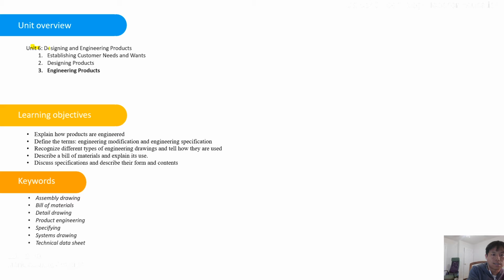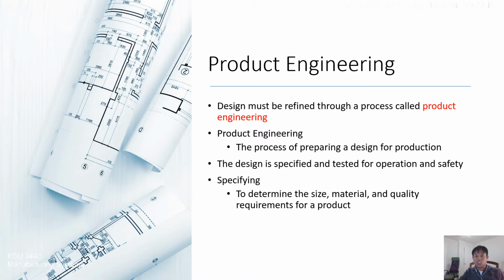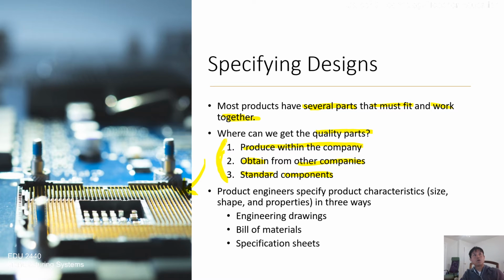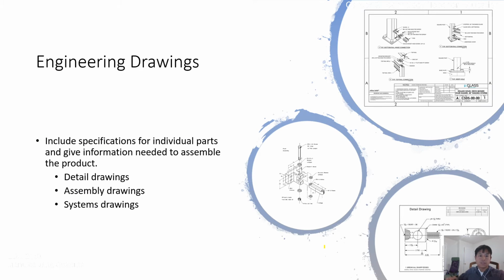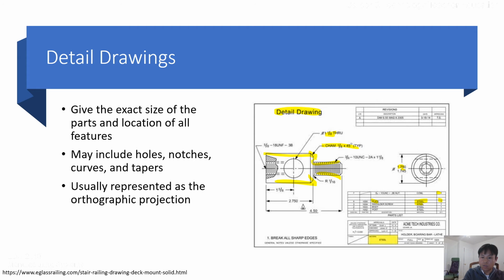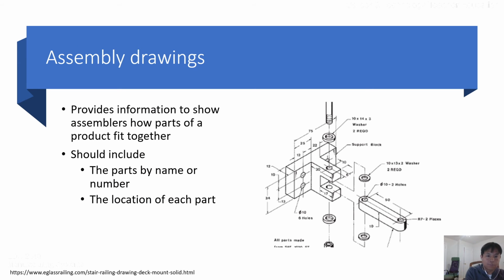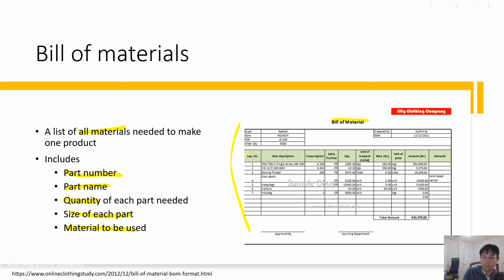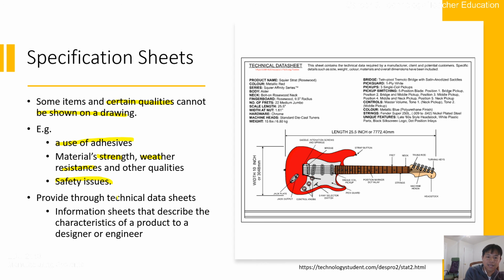11 2 Engineering Products